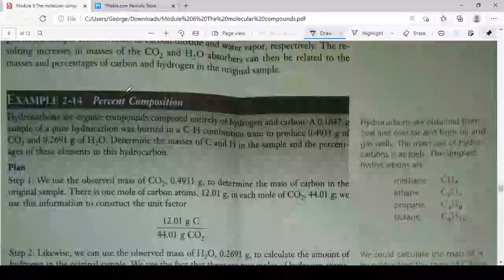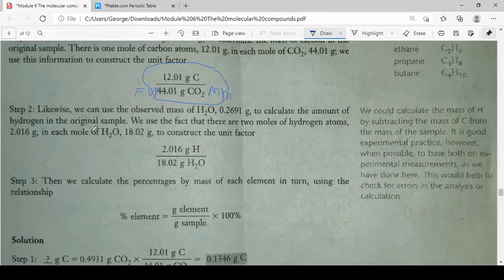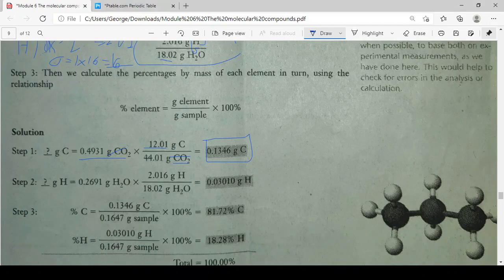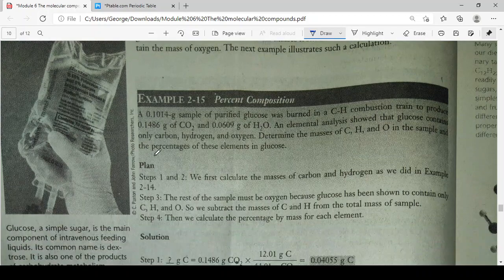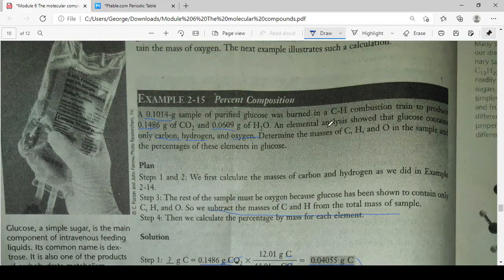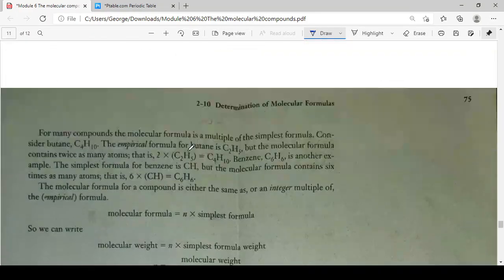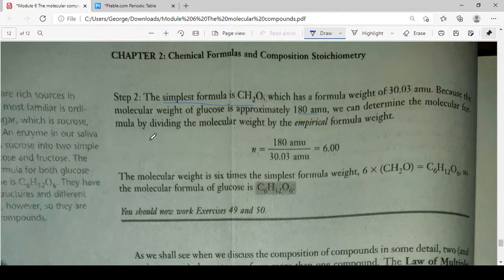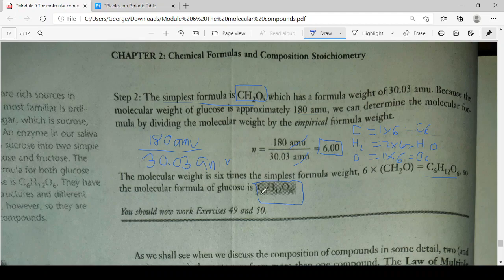General Chemistry Module 6 molecular compounds and empirical formula Part 2